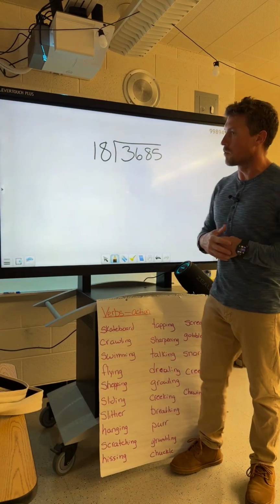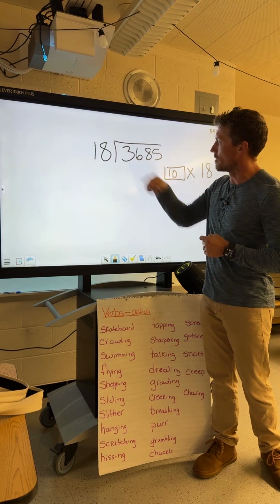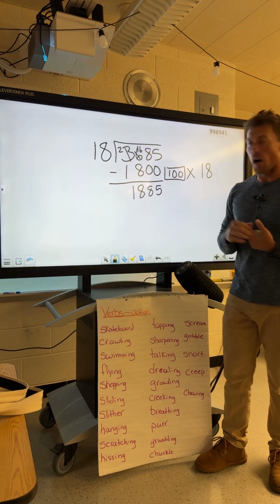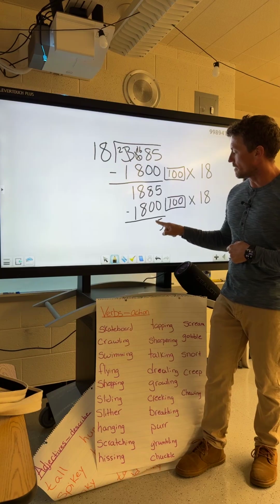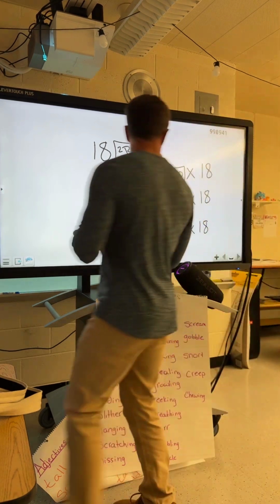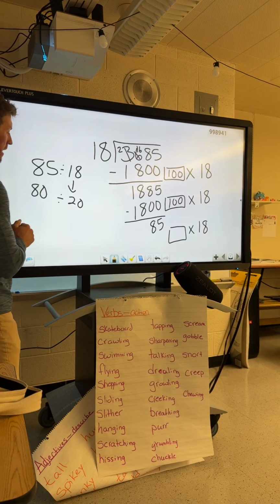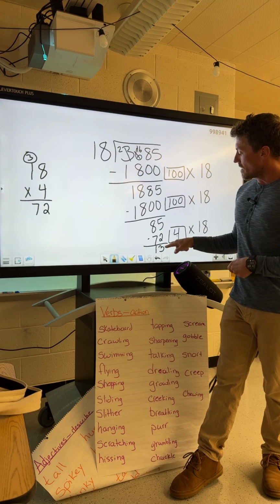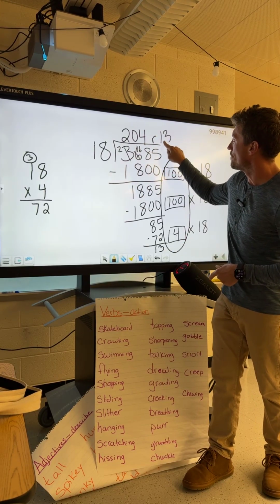IXL Lesson 2.5 dividing using partial quotients